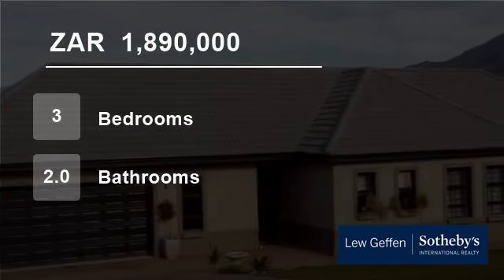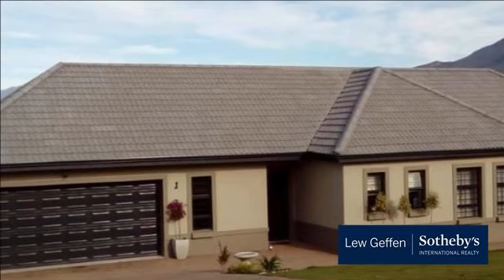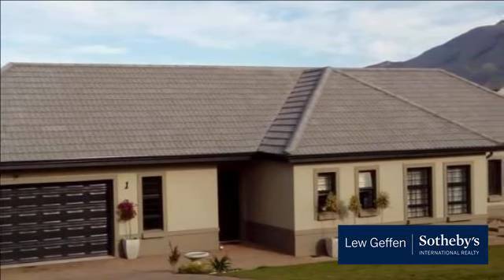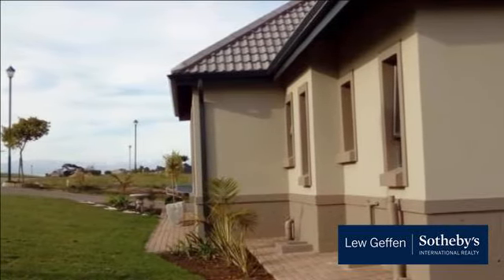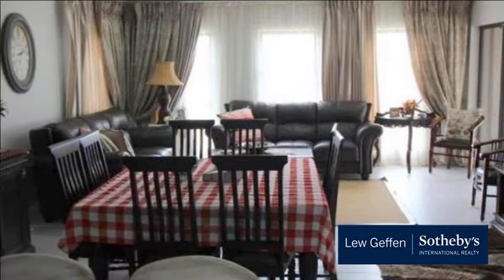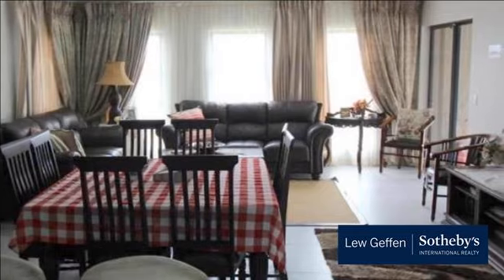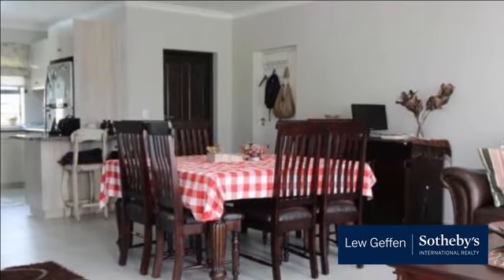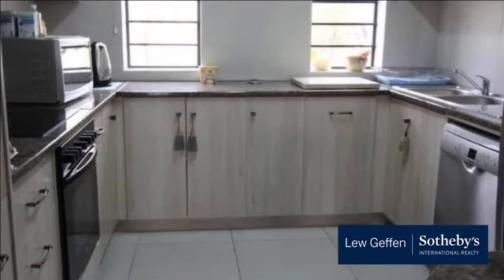3 Bedroom House For Sale in Blue Mountain Village, George, Western Cape, South Africa for ZAR 1,8...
Well maintained family home set within the safe and secure confines of Blue Mountain Village is offered for sale.  Open plan living areas, a modern kitchen with granite tops and a covered patio with wooden deck and built-in braai, will make for many memorable moments.

Three bedrooms, complete with built-in cupboards, are ser...